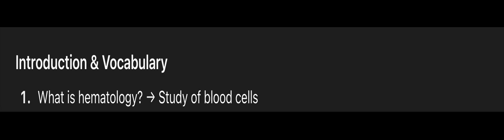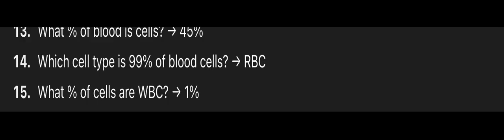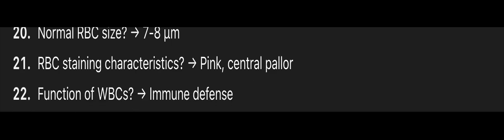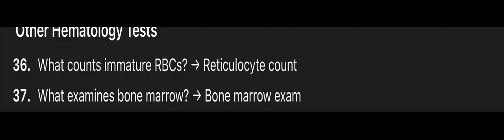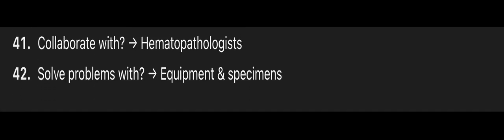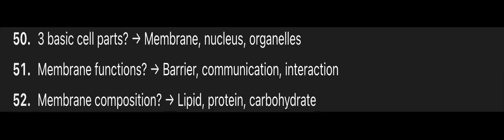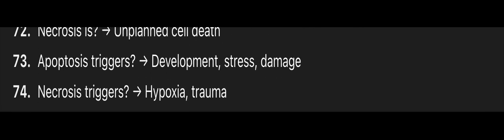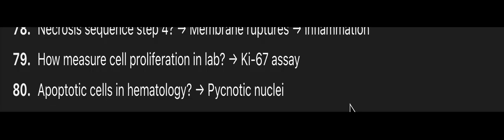Intro to Hematology flashcards for auditory learning and recall